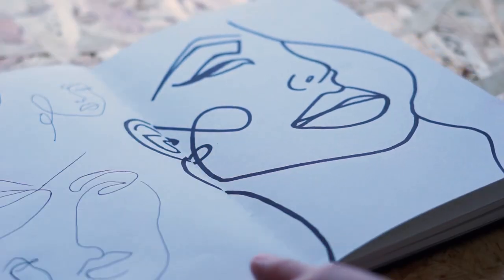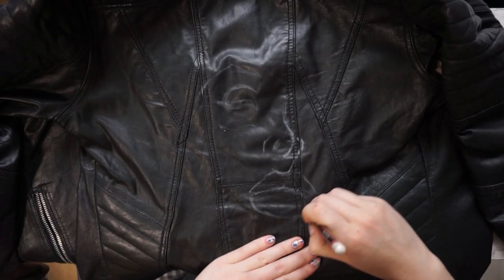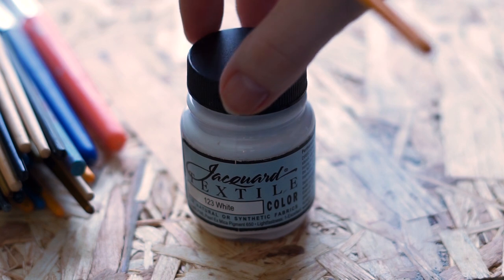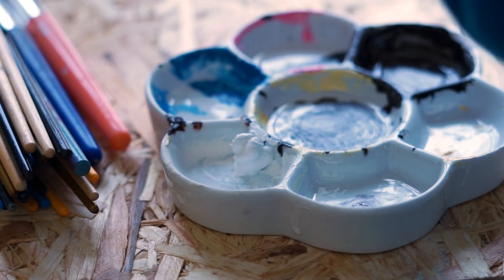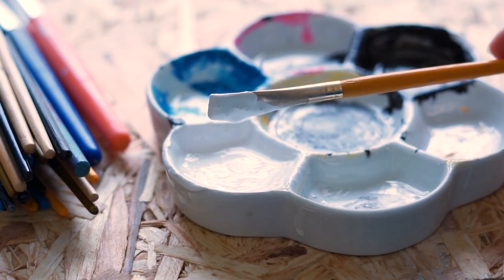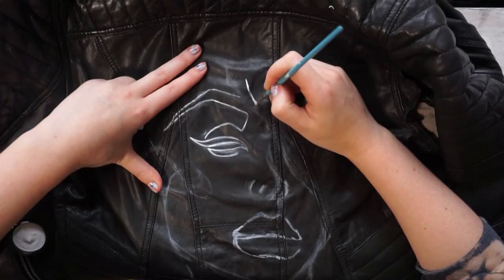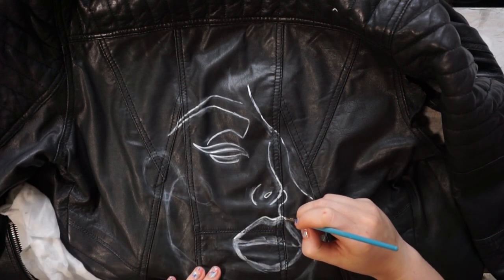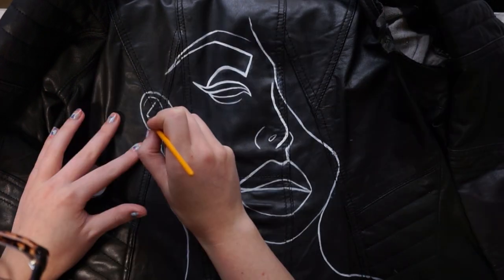DIY | Painted Leather Jacket | cynch makes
This is my Painted Leather Jacket tutorial, in this video I share with you how I create artwork on my second hand denim and leather jackets. I take you through the process of how I customise my clothing. I show you what paints I use and how to create that inky consistency required for painting on leather with any fabric or acrylic paints. You can see the full process in a speed art timelapse which I hope you find very satisfying.

Guys I have finally opened and Etsy shop! Free deliveries to the UK

Products used in this video:

Jacket: Thrifted River Island
Chalk Pencil (one similar)
Fabric Paint
Textile Medium

Shot & Edited by Cara Lynch